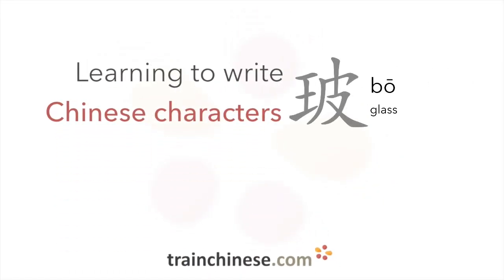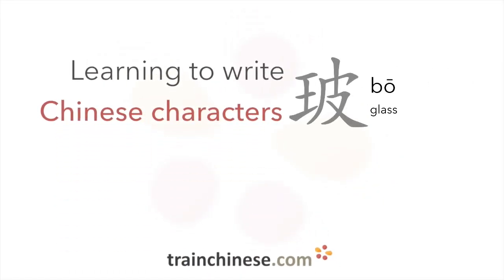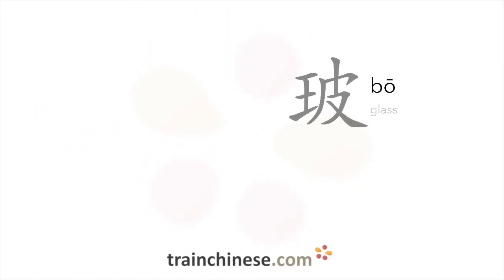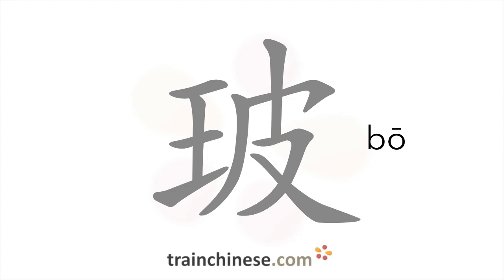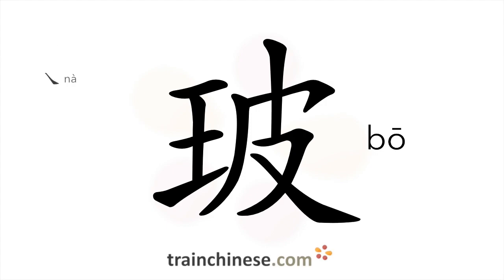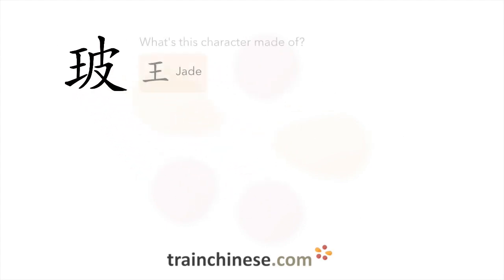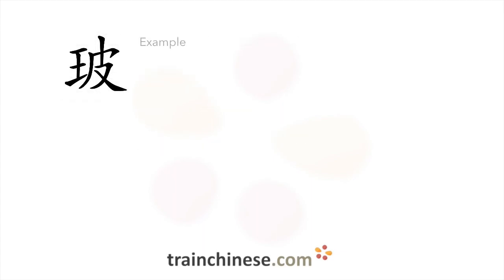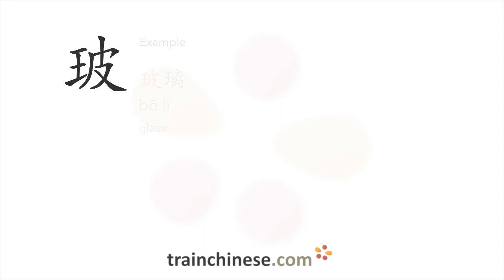How to write 玻 (bō) – glass – stroke order, radical, examples and spoken audio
Learn how to write 玻. 玻 (bō) is a Chinese character meaning "glass". or in our apps – just search "trainchinese" in the iOS or Android app stores. This character is not encountered frequently in Mandarin Chinese.It's from Revised HSK Level 5, the second-highest HSK level.